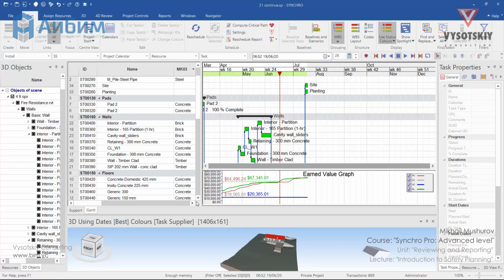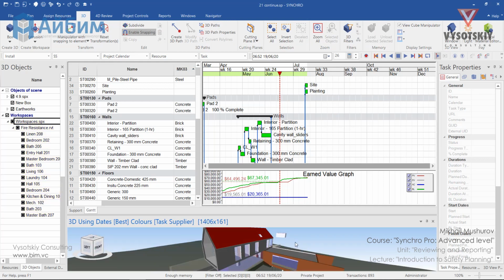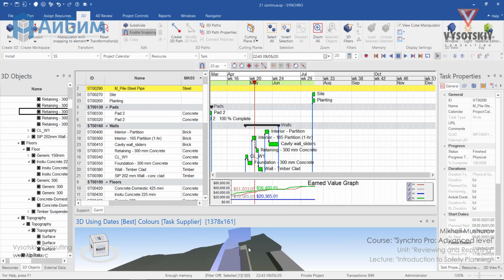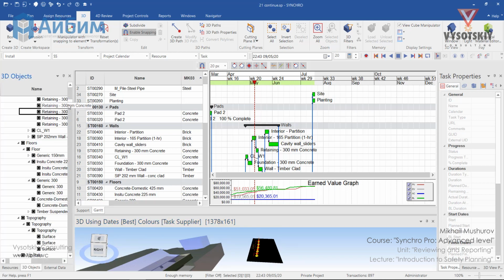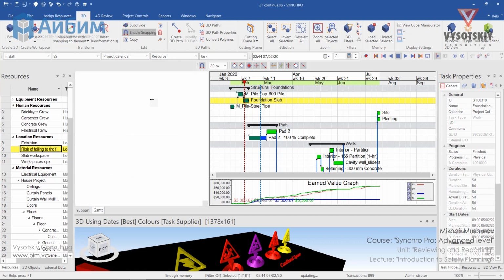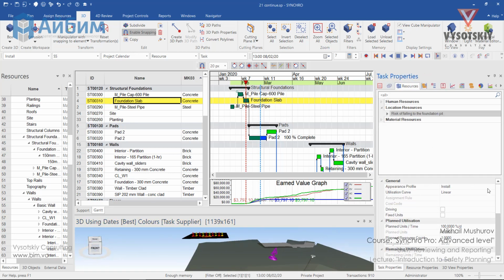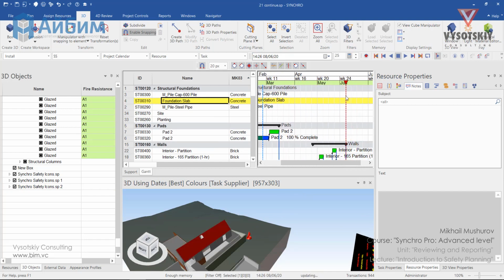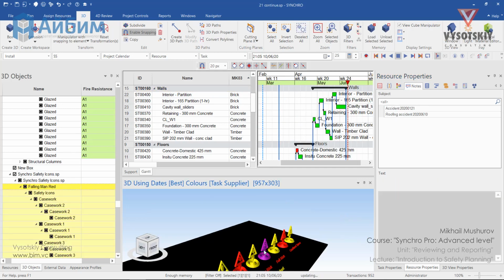[Synchro Pro] Introduction to Safety Planning